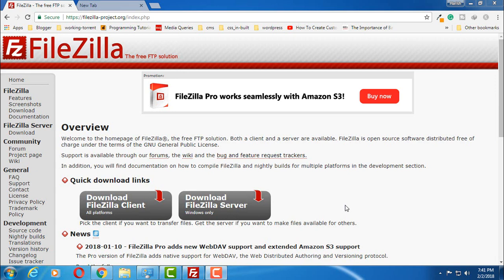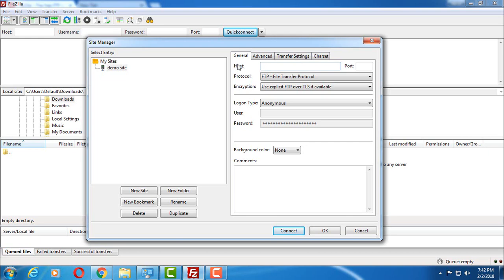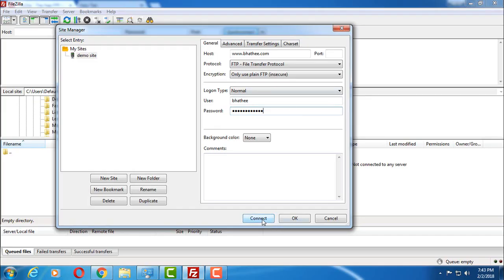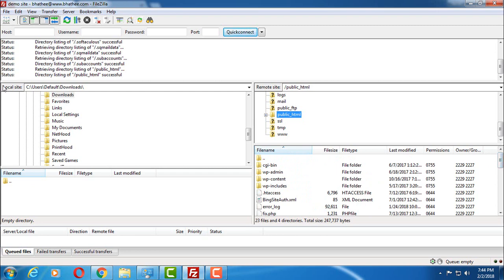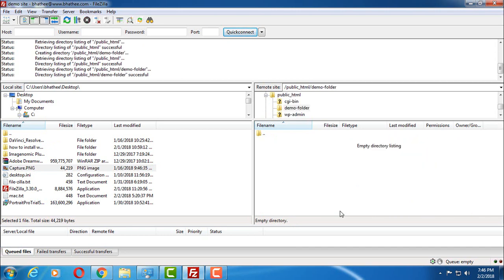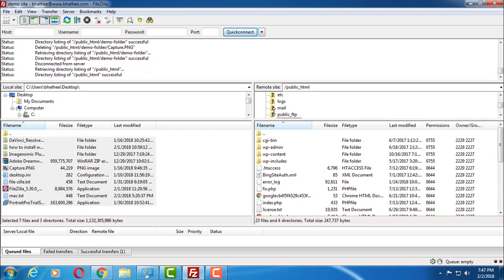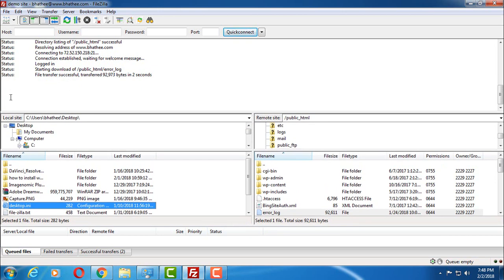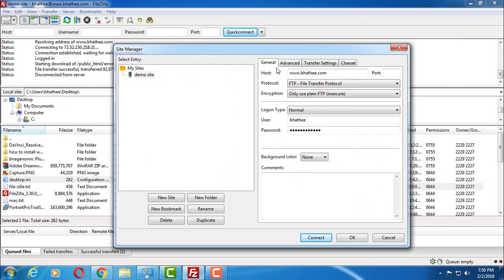How to use filezilla ftp to upload files to web server | Filezilla Tutorial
Filezilla Tutorial on How to use Filezilla FTP client (software) & how to Upload Files to Web server using Filezilla FTP. A complete guide on How to use Filezilla FTP.
FileZilla is a free FTP client (Software) which is used to transfer files or upload files to web server.
Topics Covered in this Video about Filezilla FTP client (Software):-
How to use Filezilla Ftp and Setting up Filezilla Site in Filezilla Ftp.
How to use Filezilla Ftp to upload files to web server.
How to use Filezilla Ftp to delete files on web server.
How to use Filezilla Ftp to edit files on web server.
How to use Filezilla Ftp to change file or folder permission on web server.
How to use Filezilla Ftp to download files from web server.

Filezilla FTP client (Software) is available in two versions Filezilla FTP client (Software) and Filezilla FTP server. Download Filezilla FTP client (Software) by following this tutorial. Filezilla FTP client Software is used to transfer files to web server.
Link to Download Filezilla FTP client (Software):
Download and install Filezilla FTP client (Software).
Create a new site in Filezilla FTP client and enter the required information. Click on connect to connect and ok to save the setting.

Once connected to the web server using Filezilla FTP Client (Software) - then simply drag and drop files from local site to remote site. This way you can easily upload files to the web server using Filezilla Ftp client (Software).

In the end of the Video, I have covered How to Fix General connection errors in Filezilla FTP Client (Software).
Filezilla Ftp is a great software when it comes to How Upload Files to a Web server. If You are a Web designer or Web developer then You must know how to use Filezilla and how to upload files to a web server using Filezilla. Every Web designer and Web developer should have Filezilla and should know How to use FileZilla.
Once you are familiar with Filezilla FTP and knows how to use Filezilla then it becomes really easy to upload files to a web server using FileZilla FTP.  When it comes to Upload multiple Files to a web server then FileZilla is a must have Software and You Should Know How to use Filezilla and how to Upload Files to a Web server using Filezilla.